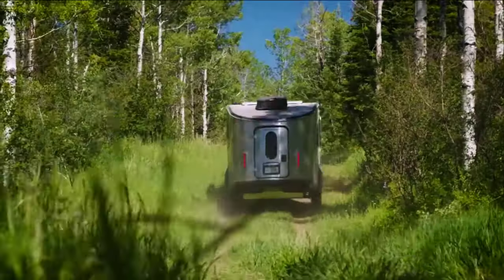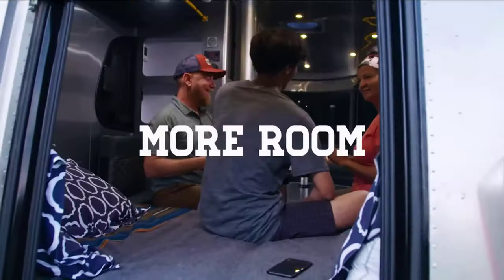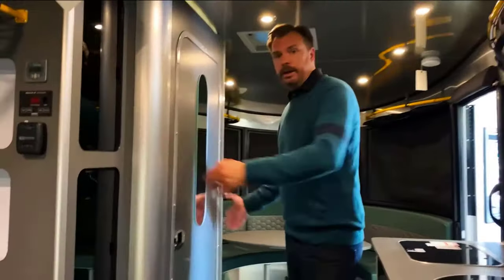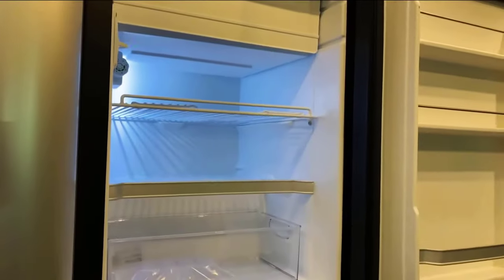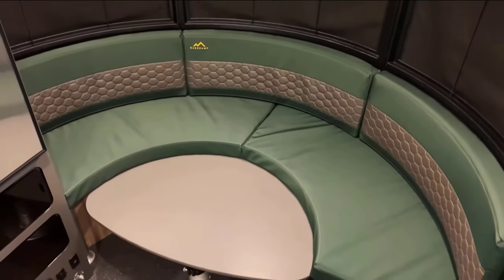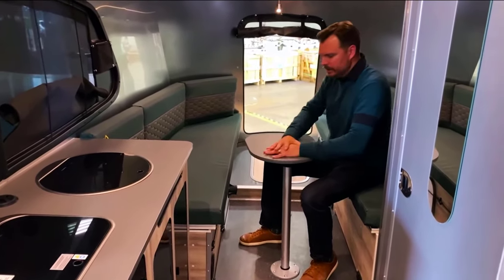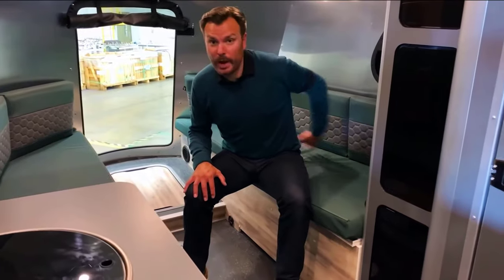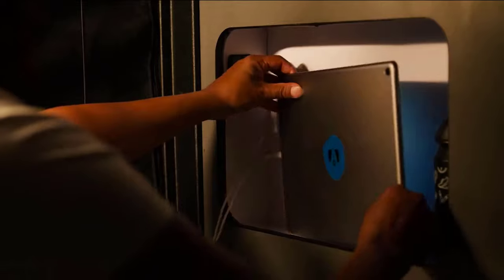Designed for Big Adventure (AirStream BaseCamp 20)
AirStream BaseCamp 20